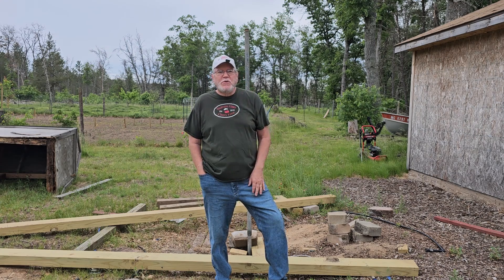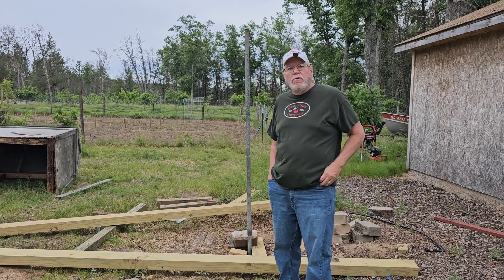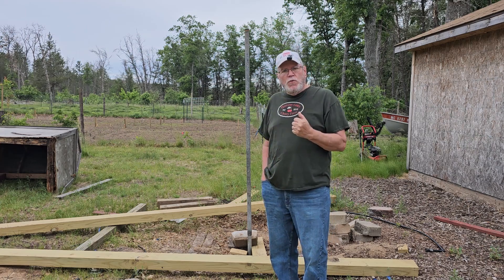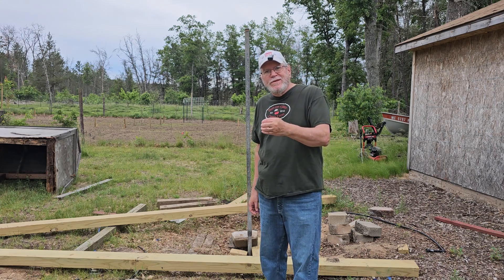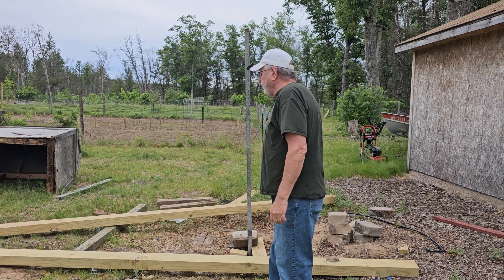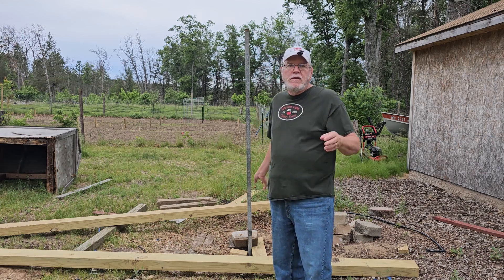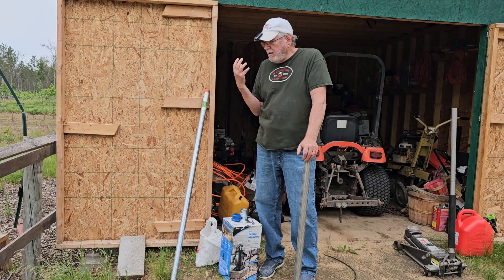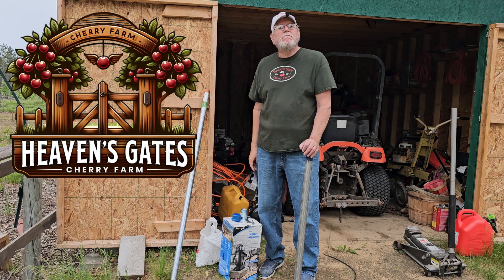Preparing To Install A Sand Point Well - Exciting Diy Project Ahead!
We couldnt get the old sand point weill out of the ground so we are putting down a new one. Come along and see if we can do this, it should be fun!